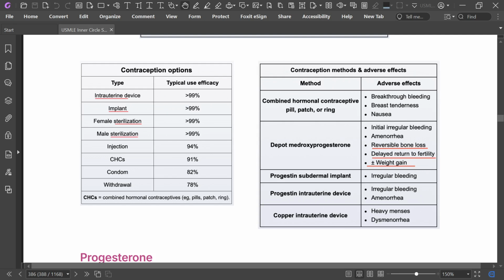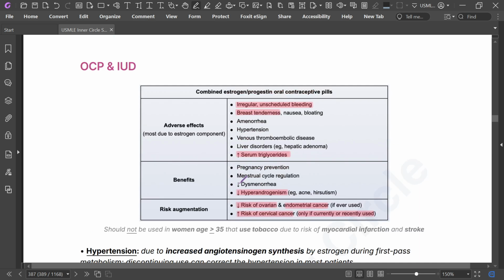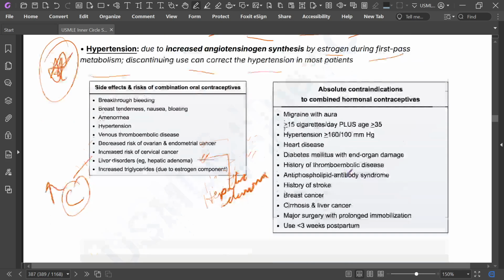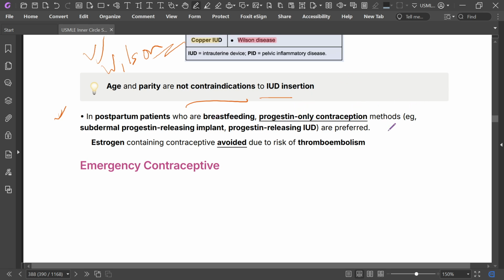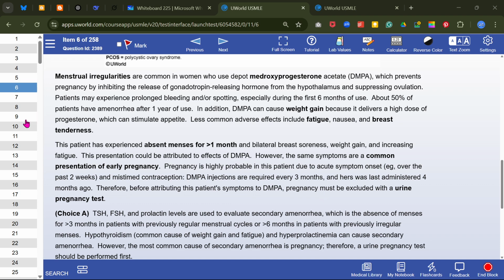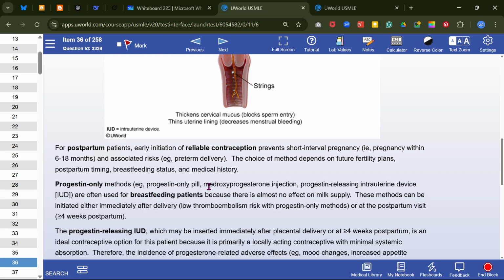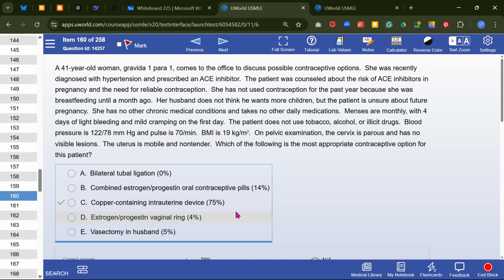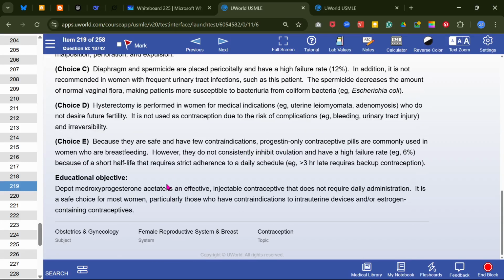Contraception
🩺 Patient-Centered Counseling: Emphasizes the importance of tailoring contraceptive options to patients’ medical history and future fertility desires.
📊 Efficacy Rates: IUDs and implants can achieve 99% efficacy, while other methods like hormonal contraceptives have lower rates.
⚠️ Common Side Effects: Discusses side effects like breakthrough bleeding and weight gain associated with hormonal contraceptives.
🔍 Contraceptive Mechanism: Explains how combined hormonal contraceptives inhibit ovulation and alter the uterine environment to prevent fertilization.
🔒 Contraindications: Details specific health conditions that contraindicate certain contraceptives, such as breast cancer and hypertension.
🚨 Emergency Contraception: Highlights options for emergency contraception, including the copper IUD and their effectiveness within specific time frames.
👶 Postpartum Considerations: Outlines recommendations for contraceptive methods suitable for postpartum women while considering breastfeeding.
Key Insights
🏥 Tailored Contraceptive Counseling: Contraceptive choices must align with a patient’s health profile, necessitating a personalized approach to counseling. This ensures that any medical history, current health status, and future fertility plans are taken into account to provide the best options. For instance, women with a history of thromboembolic events may be advised against estrogen-containing contraceptives to limit health risks.

💚 Long-Lasting Options: Contraceptive methods like the subdermal implant and IUDs are long-lasting and can offer substantial benefits, including decreased menstrual bleeding and amenorrhea. For women looking for reliable solutions without the need for daily medication, such methods are ideal. The implant can remain effective for up to three years, while copper IUDs may last for over ten years.

⚕️ Managing Side Effects: It’s crucial for healthcare providers to discuss potential side effects with patients, including what to expect from different contraceptive methods. Many hormonal methods can cause weight gain, mood changes, or irregular bleeding, which can be alarming if not communicated effectively. For instance, many women might be unaware that OCPs typically do not cause weight gain, which is a common misconception.

🩸 Menstrual Health Regulation: Progestin-only contraceptives can significantly assist women who experience heavy menstrual bleeding or related conditions like anemia. Thus, opting for hormonal methods that thin the endometrial lining may alleviate symptoms and enhance quality of life for these patients.

⚠️ Understanding Health Risks: Certain contraceptive methods pose varying degrees of health risks depending on individual conditions such as hypertension or diabetes. For instance, hormonal contraceptives can exacerbate hypertension, leading to heightened cardiovascular risks, and they should be used cautiously among women with a BMI over 35 who smoke.

⏰ Emergency Action: The use of copper IUDs as emergency contraception within 5 days of unprotected intercourse provides a high efficacy rate and presents a suitable option for eligible women. Counselors should educate patients on the importance of timely intervention in the event of contraceptive failure.

🍼 Postpartum Choices: After childbirth, women often need guidance on suitably safe contraceptive methods that won’t affect breastfeeding. Progestin-releasing methods or non-hormonal alternatives may be preferred in this regard, as they present minimal risk to both the mother’s health and breastfeeding.